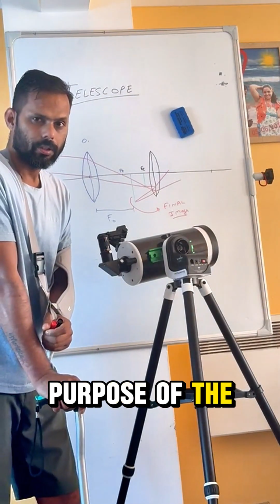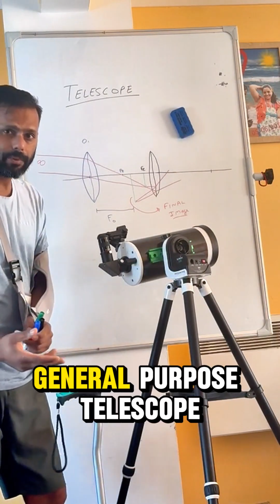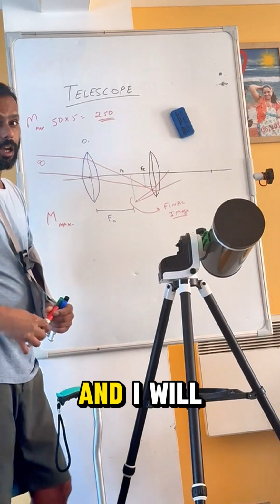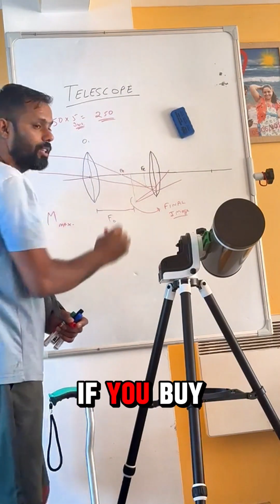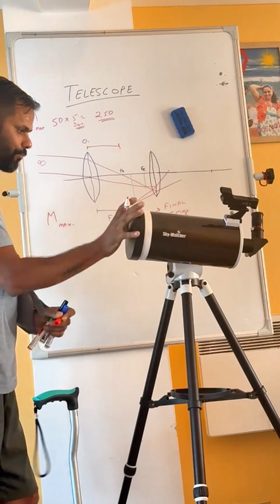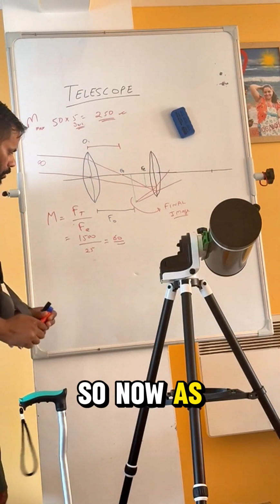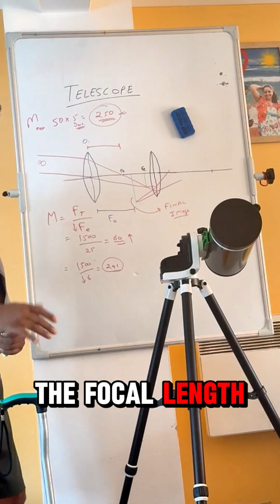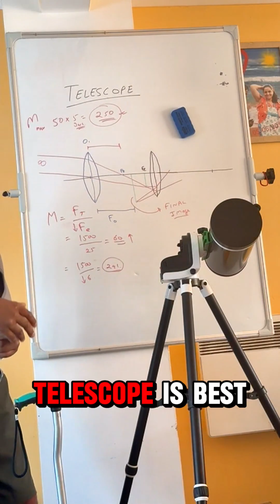telescope calculation for begginer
hi guys , in this vedio , i tried to explain few calculations that may help the begginer to select the appropriate telescope for them , this vedio is for begginer only , who are confused which telescope they should purchase , i  do not promote any brand , i only explain few basic calculations, hope vedio will help ,